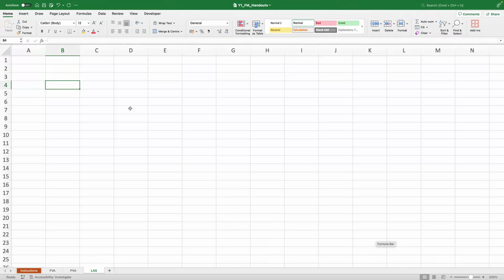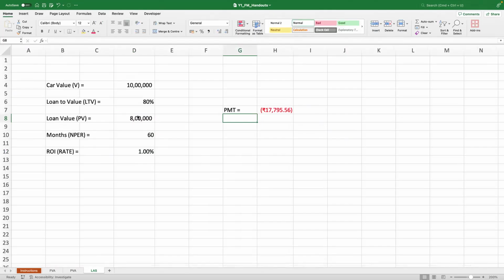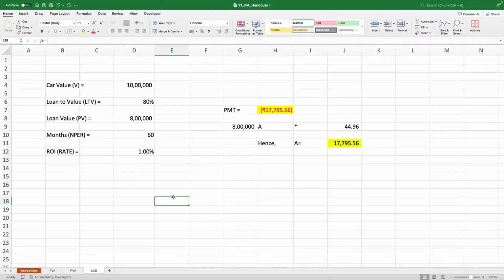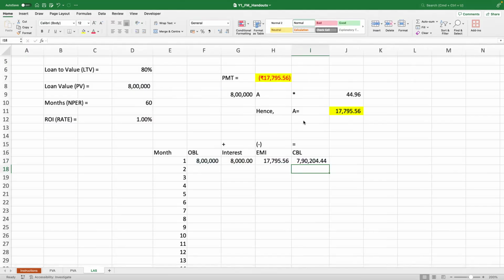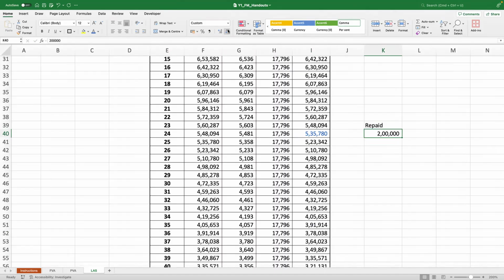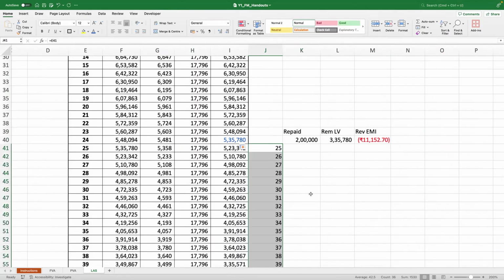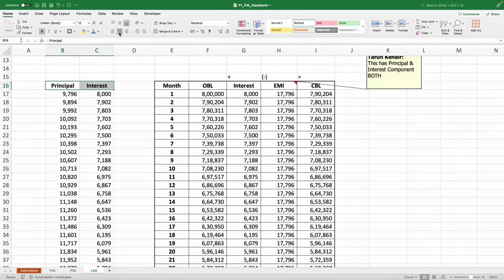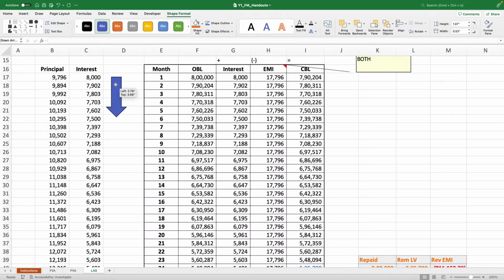Loan Amortisation Schedule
Watch this video to learn more about Construction of a Loan Amortisation Schedule.